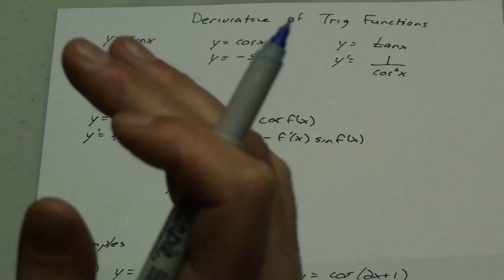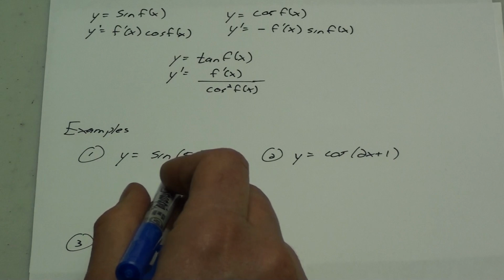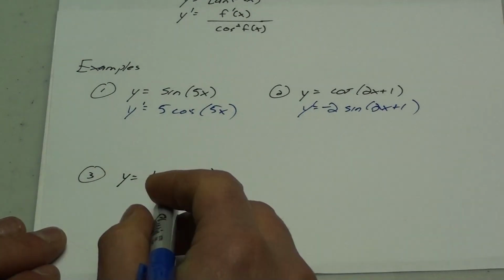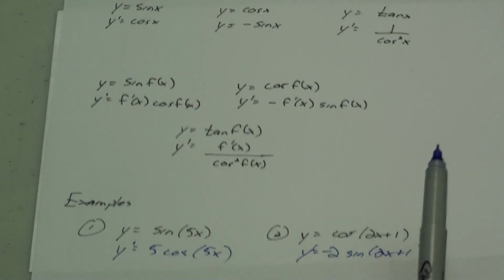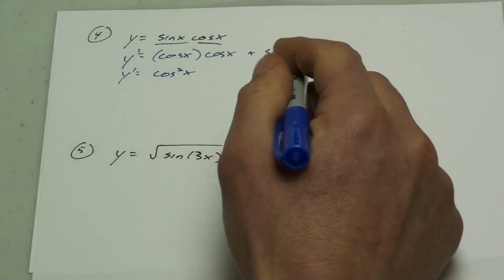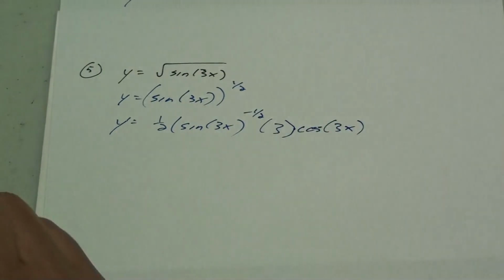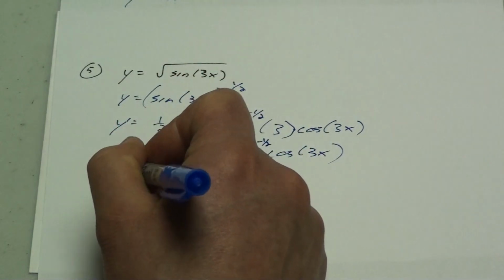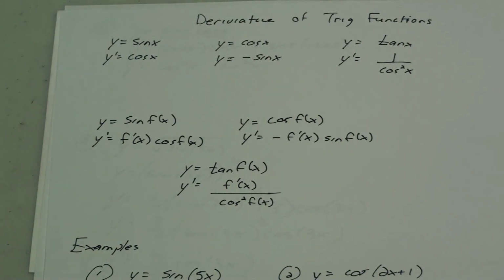Derivative of Trig Functions in Calculus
Using Calculus to find the derivative of Trigonometric Functions.  y=sinx, y=cosx and y=tanx.